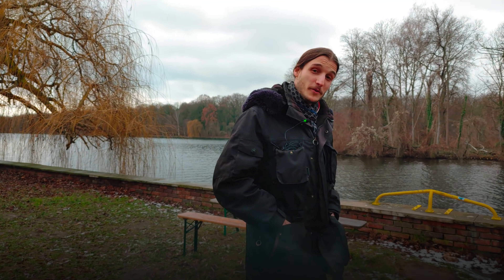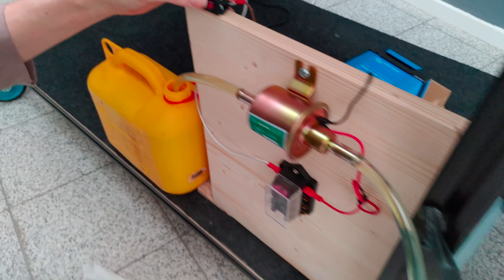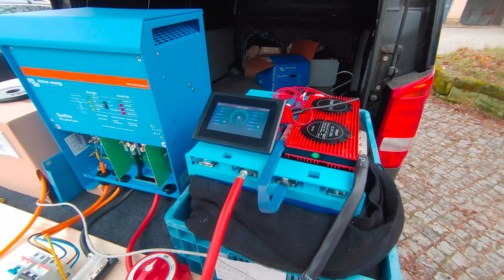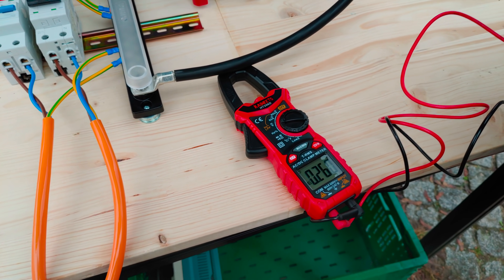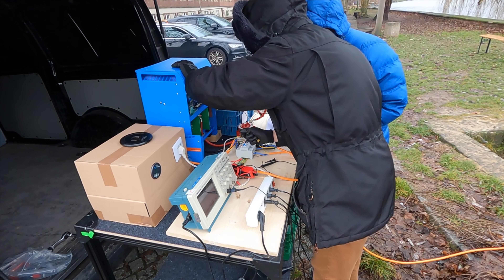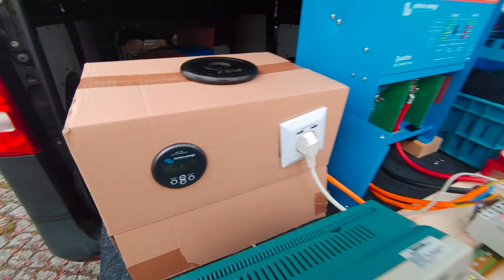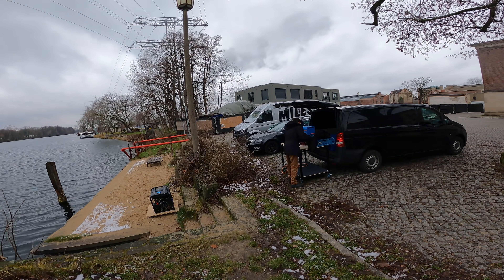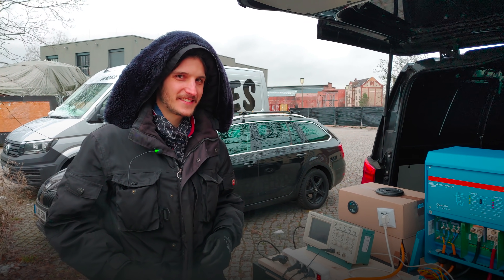Building an AC circuit for our boat - Week 13-15 - Vintage Yacht Restoration Vlog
OUR NEW YOUTUBE CHANNEL - Marine Tech Corner